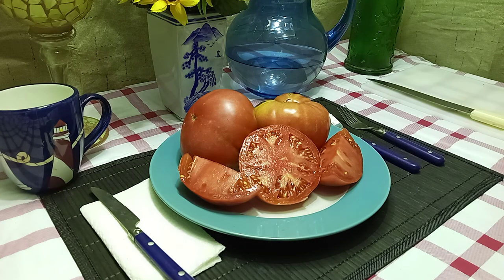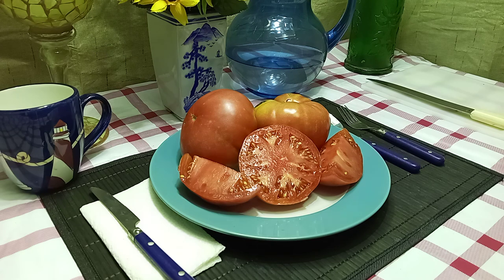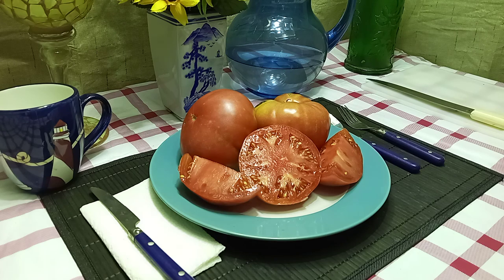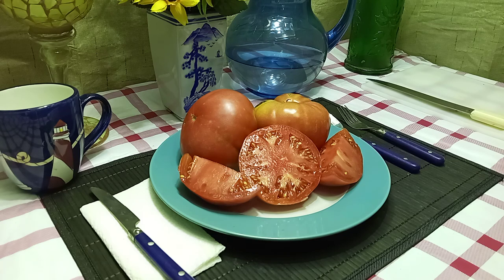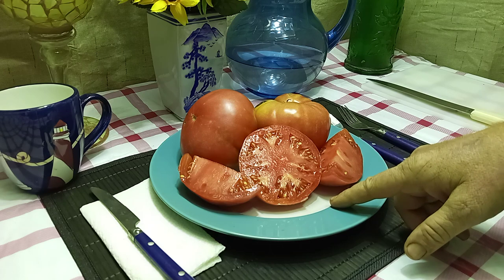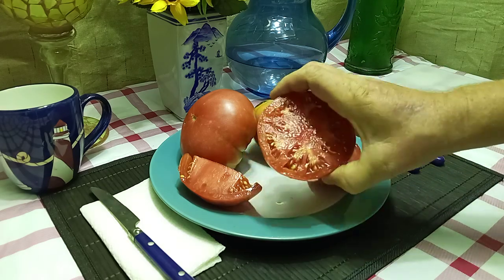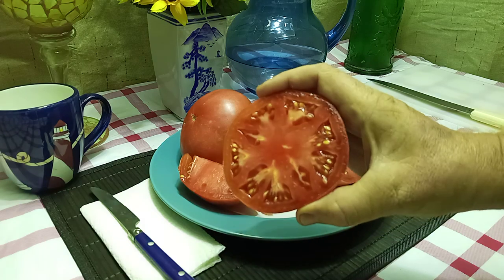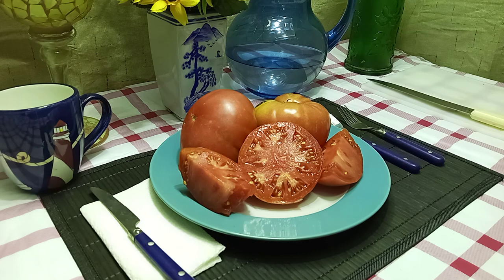Radiator Charlie's Mortgage Lifter Tomato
Mortgage Lifter Radiator Charlie's Tomato
This world-famous tomato was created by M.C. Byles back in the 1930s. M.C. Byles was known as Radiator Charlie because of the radiator repair business he owned. He had no education in plant breeding, but created this legendary tomato. He crossed four of the biggest tomatoes at that time, and over 6 years he stabilized Mortgage Lifter Radiator Charlie's Tomato. In the 1940s, he sold his tomato plants for a dollar. After doing this for several years, he paid off his $6,000 mortgage. Some customers would drive 200 miles (ca. 322 kilometers) for his plants. This is a very flavorful large heirloom tomato which lean slightly towards the acidic side. Our average tomato weights this year weighed from 10oz (ca. 378 gram) to 14oz (ca. 529 gram). These tomatoes could reach weights exceeding 16oz (ca. 605 gram). Some even say they could reach up to 3 pounds (ca. 1,361 gram). This is a great slicing and farmers market fruit. If you like large heirloom tomato, be sure to check out John Henry Tomato.

Happy Growing!!